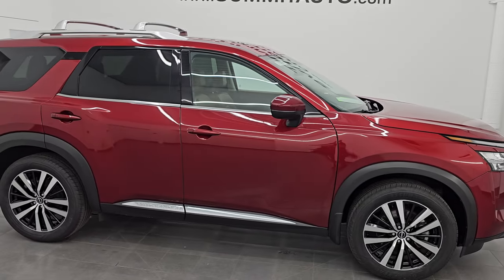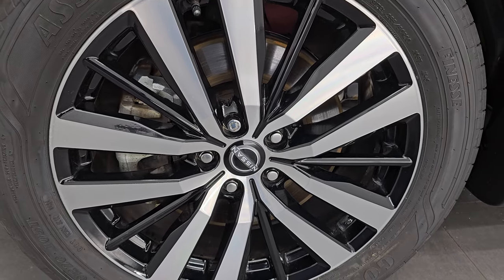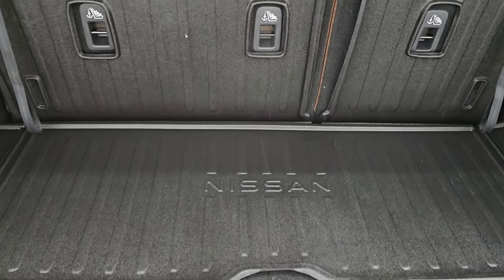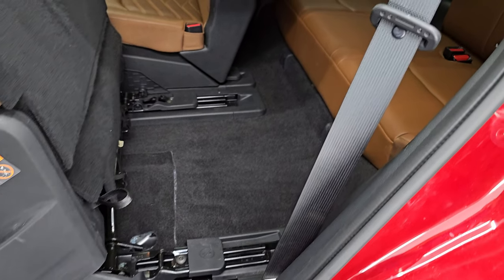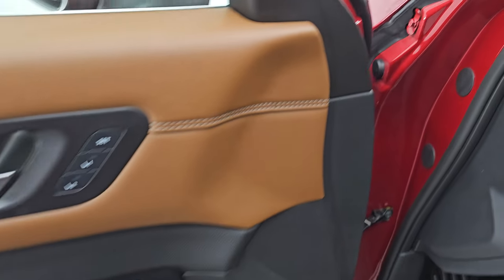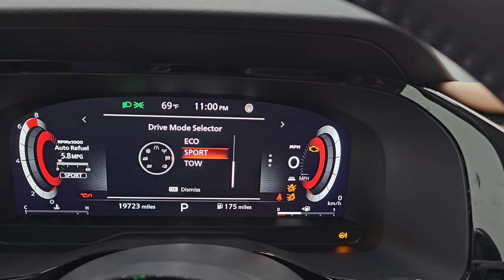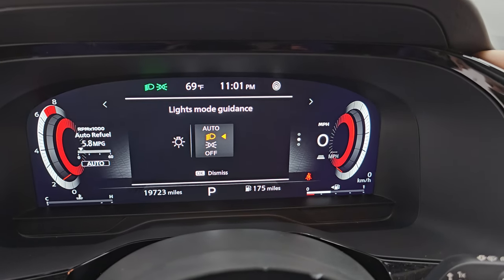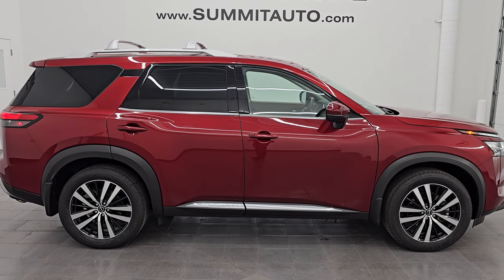2023 NISSAN PATHFINDERF PLATINUM 4WD SCARLET EMBER TINTCOAT 4K WALKAROUND 23J86A SOLD!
This 2023 NISSAN PATHFINDER PLATINUM 4WD WITH CHESTNUT BROWN INTERIOR IN SCARTLET EMBER TINTCOAT FOR SALE IN FOND DU LAC OSHKOSH WISCONSIN 54935 is the vehicle we did walk around review of today.

Thank you for checking out this video of this 2023 NISSAN PATHFINDER PLATINUM 4WD WITH CHESTNUT BROWN INTERIOR IN SCARTLET EMBER TINTCOAT FOR SALE IN FOND DU LAC OSHKOSH WISCONSIN 54935

STOCK: 23J86A
PRICE: $41,999
MILES: 19,637
MAKE: NISSAN
MODEL: PATHFINDER
VIN: 5N1DR3DJ7PC230733
LOCATION: FOND DU LAC OSHKOSH WISCONSIN, 54937 TRUCKS ON 41

1 OWNER! CLEAN TITLE HISTORY! CLEAN CARFAX!* 3.5 Liter V6 Engine, 284 Horsepower, 259 LB-FT Torque* Platinum Package* 9 Speed Automatic Transmission* Turn Dial 4x4 Four Wheel Drive 4WD* Factory GPS Navigation System* Power Panoramic Vista Roof Sunroof Moonroof Sun Roof Moon Roof* Reverse Backup Camera Rearview Camera* 360-Degree Surround View Camera System* Adaptive Speed Control Cruise Control* Blind Spot Monitoring with Rear Cross-Path Detection* Forward Collision Warning System* Lane Departure Warning with Lane Keep Assist* Start / Stop Technology Start/Stop* Non Smoker* Dual Power Air Conditioned Ventilated and Heated Seats* Brown Leather Seats* Bucket Seats* Memory Driver's Seat* 2nd Row Heated Bench Seating* 3rd Row Seats Bench Seating* Eight Passenger 8* Fold Flat Third Row Seats* Towing Package with Receiver Trailer Hitch and Trailer Wiring Tow Package* Heated Power Mirrors with Blindspot Indicators* Power Fold in Power Mirrors with Built-in Directional Signals* Electronic Stability Control Traction Control ESC* Downhill Assist Control DAC* Bridgestone Alenza Sport A/S P255/50 R20 Tires* 20 Inch Rims Premium Wheels* Painted and Polished Aluminum Rims Premium Wheels* Four Wheel Disc Brakes* LED Fog Lights* LED Headlights* LED Running Lights* LED Tail Lamps* Roof Rack Luggage Rack* Sonar with Front and Rear Bumper Sensors* AM / FM Radio Tuner* Sirius/XM Satellite Radio Capabilities Sirius / XM* Bose Premium Audio Sound System* Bluetooth, Hands-Free Phone Controls Blue Tooth* Android Auto Compatible* Apple Car Play Compatible* USB C Jack* USB Jack Portable Audio Connection* Wireless Cell Phone Charge Pad* Keyless Entry with Factory Remote Start* Push Button Start* Power Raise and Close Rear Gate* Rear Window Defroster* Adjustable Height Seatbelts* Driver and Passenger Front Air Bags* L.A.T.C.H. Child Safety System* SOS Post Crash Alert System* Side Curtain Air Bags SRS Safety Restraint System* 2nd Row Power Windows* Heated Steering Wheel Multi-Function Steering Wheel Controls* Heads Up Display HUD* Homelink System with Three Programmable Buttons for Garage Doors, Lighting Systems & Security Systems* Compass, Outside Temperature Display and Mileage Display* Dual Multi-Zone Climate Control* Fold Down Rear Seats* Rear Air Controls* Weathertech All Weather Floormats* Black Dash and Door Trim* Air Conditioning AC* Cruise Control* Power Locks* Power Windows* Automatic Headlights Autolamp* Power Tilt/Telescope Steering Wheel* Side Rear Window Shades* 3 Year / 36,000 Mile Remaining Factory Bumper to Bumper Warranty, Whichever comes first* 5 Year / 60,000 Mile Remaining Powertrain Factory Warranty, Whichever comes first* Scarlet Ember TintcoatONE OWNER! CLEAN AUTOCHECK! Very very clean inside and out! This is one of the sharpest 2023 Nissan Pathfinder 4wd Platinum suvs we have ever had on our lot! Make your move before this super clean 4wd is gone!*